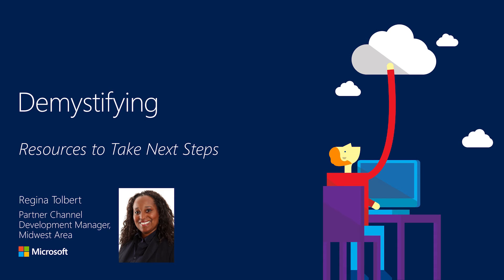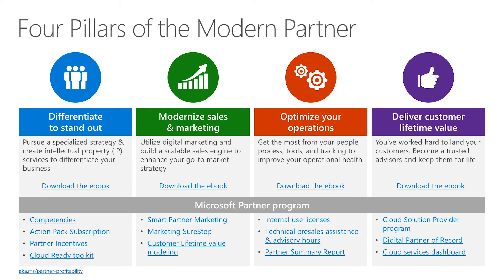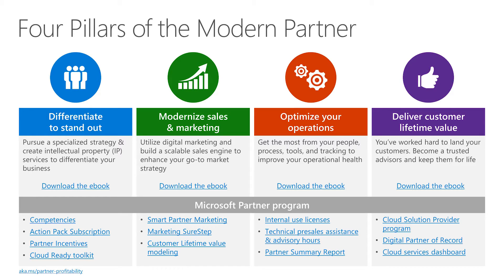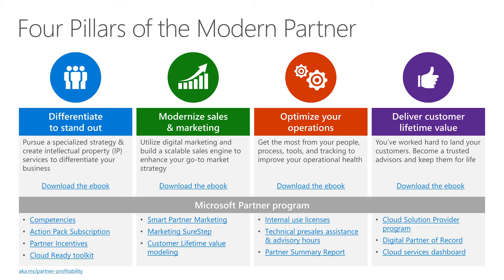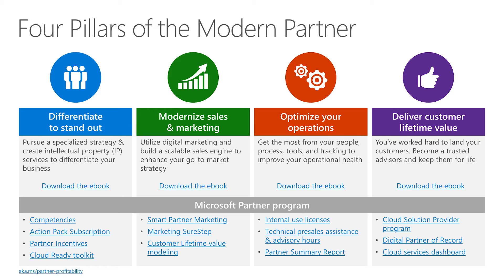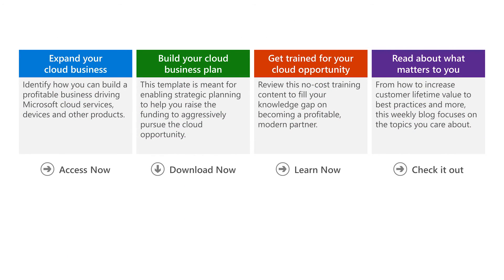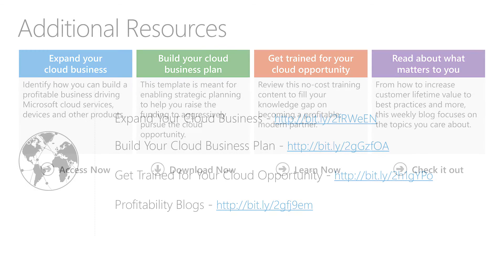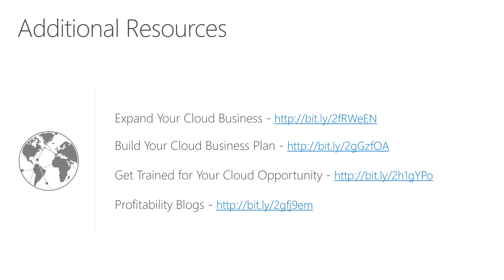Resources to Take Next Steps to Cloud Profitability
Readiness - Start your profitable cloud transition.